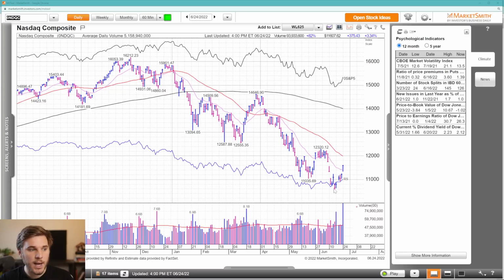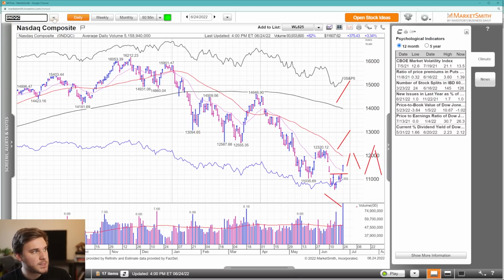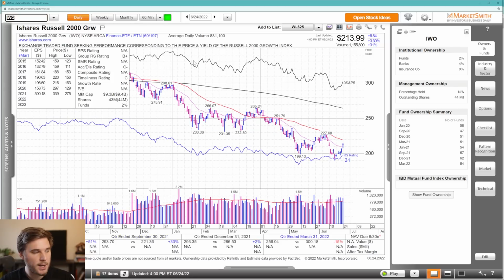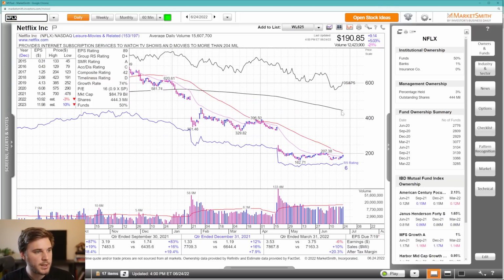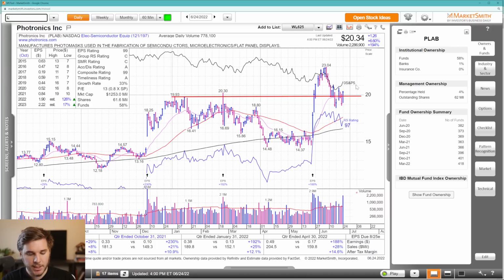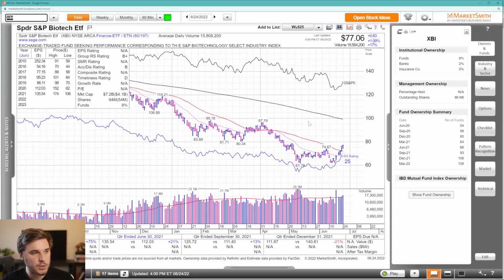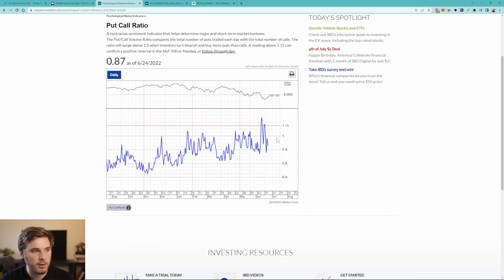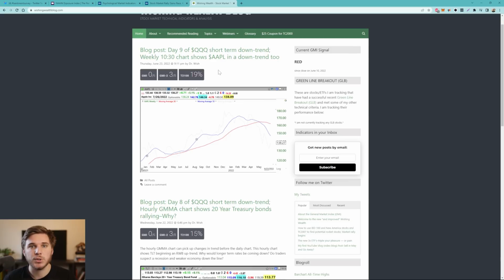Did The Stock Market Bottom?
Last week we saw a strong push up on the indexes and individual stocks. The big question is Did The Stock Market Bottom? No one knows but keep managing risk and watching for leadership top develop to support this bear market rally

In this week's Stock Market Outlook, I discuss price action of the major indexes, some top RS stocks, and what I'm looking for to indicate another uptrend.

Do your homework, run your scans, keep looking for those potential true market leaders. Coming out of the bear market and stock market correction there will be life-changing opportunities.

Be ready for anything and manage risk.